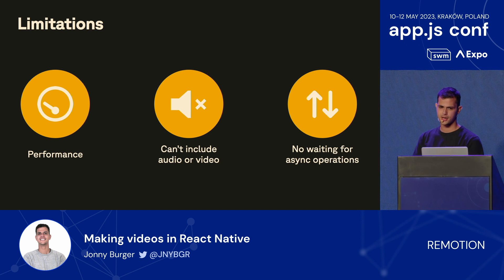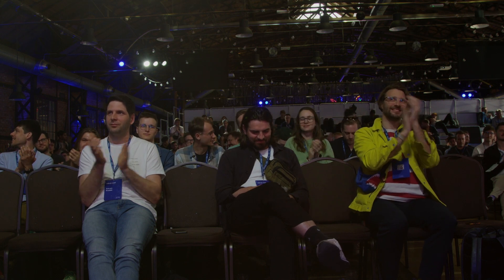Jonny Burger – Making videos in React Native | App.js Conf 2023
Learn how to turn your React Native visuals into videos programmatically and export them as videos inside your app using Remotion.